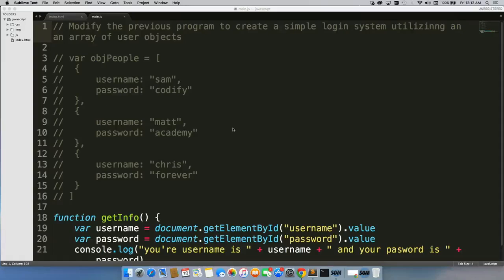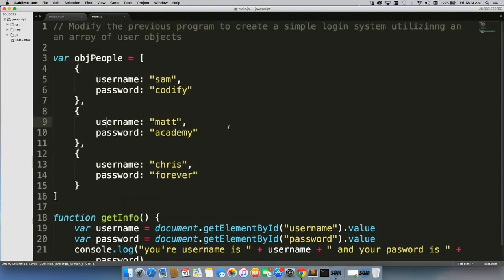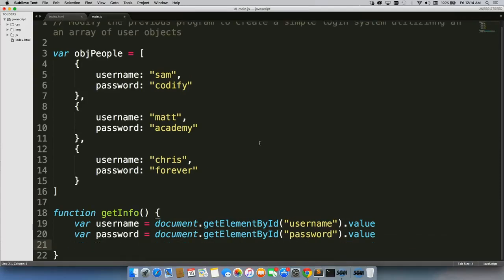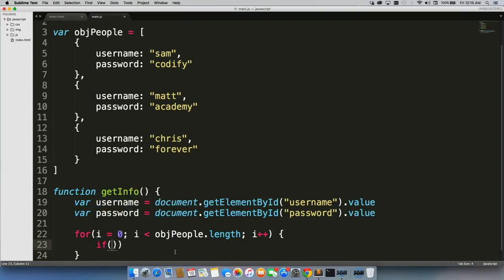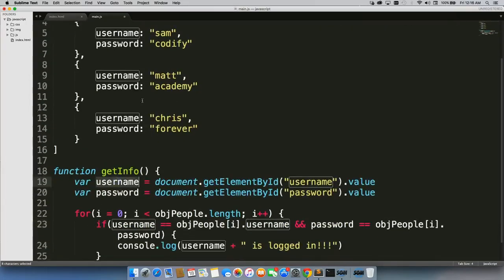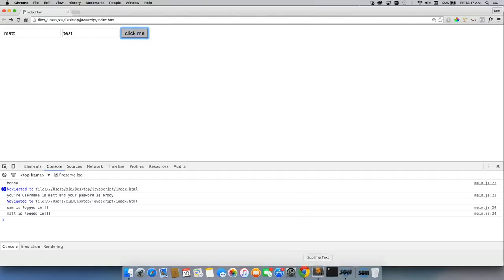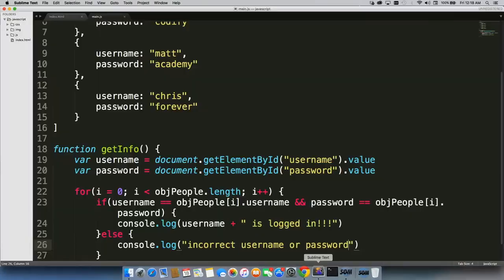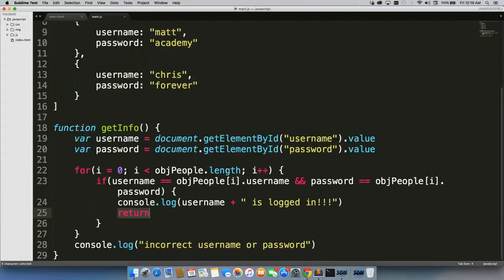How to build a login system with JavaScript YouTube